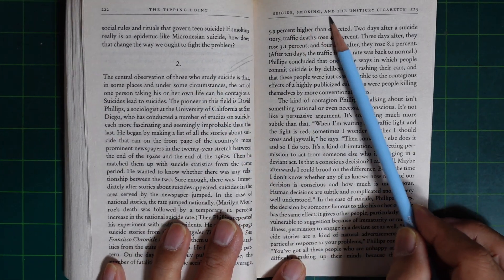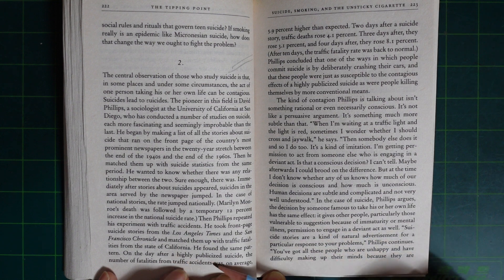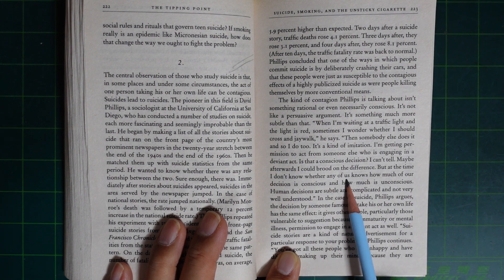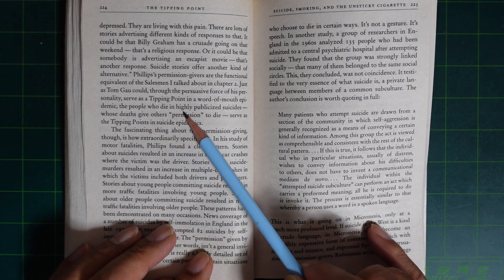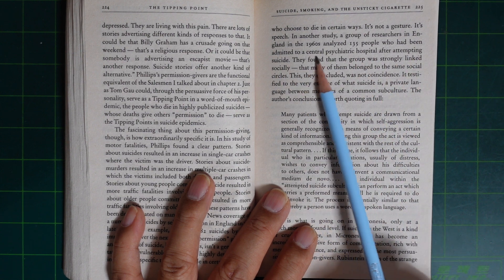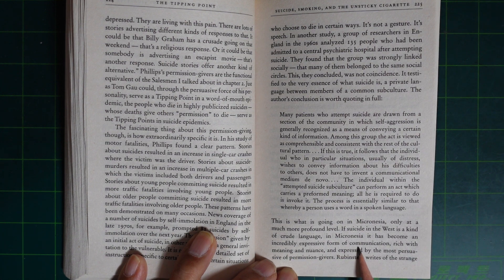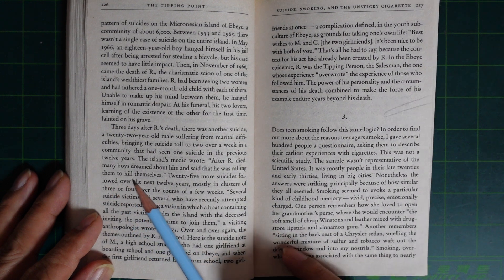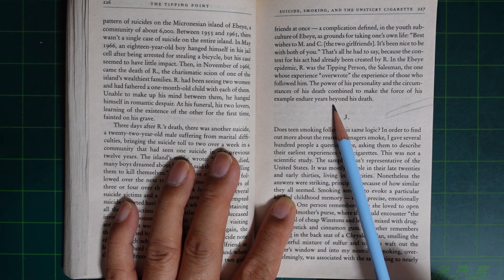Mr. Na's Konglish : Reading "The Tipping Point" (Chap. 7-3)